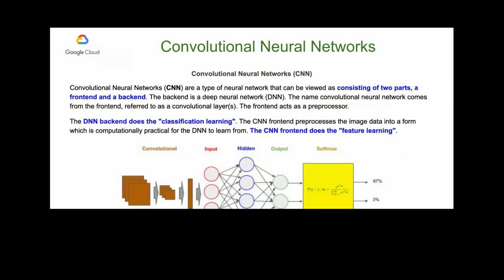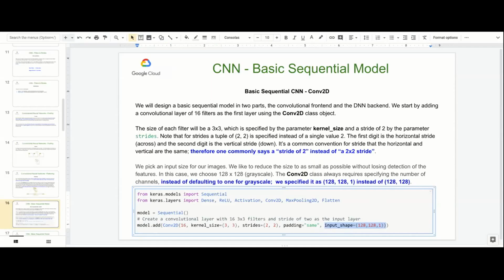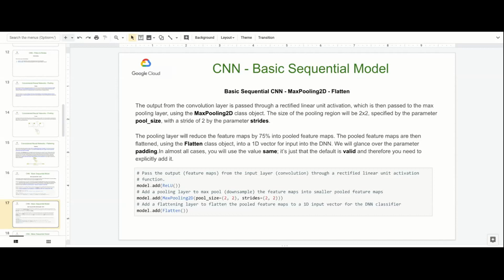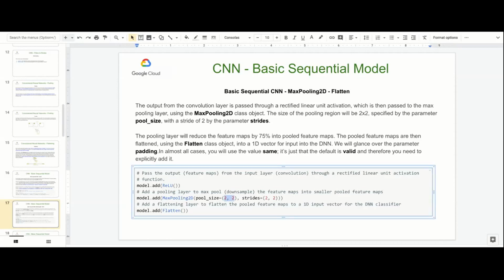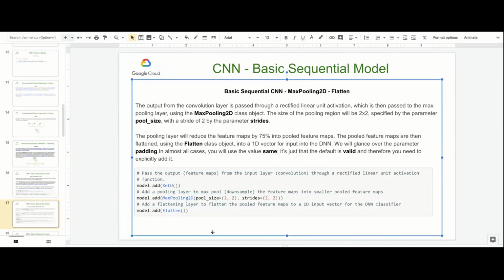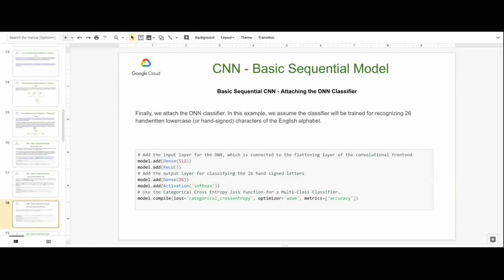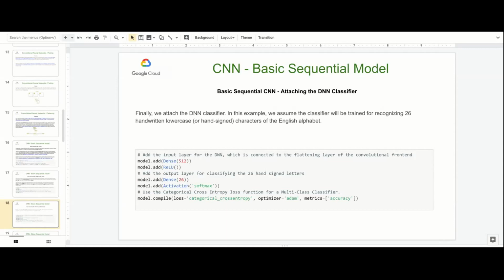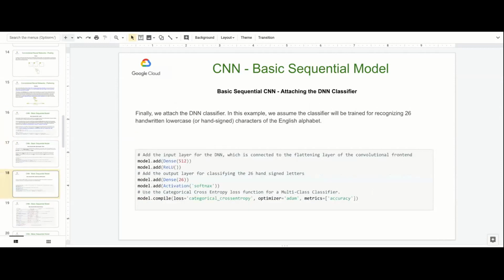Course Sample: Deep Learning for Computer Vision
This is 20mins sample for the 4-weeks course: Deep Learning for Computer Vision
The next cohort will start on Dec 1st, 2020, Tue/Thu